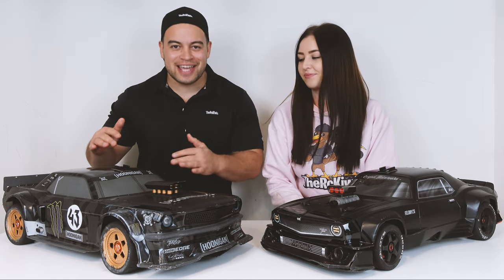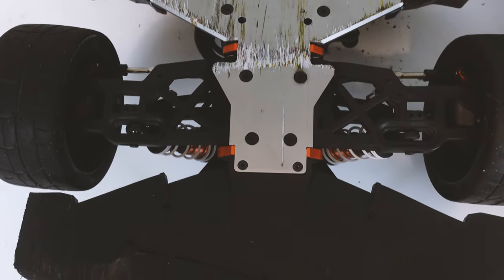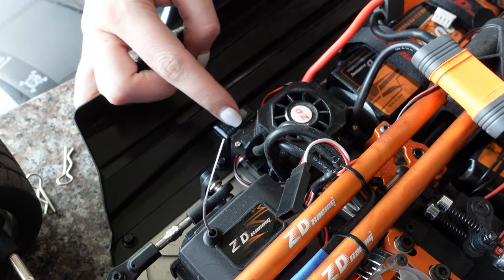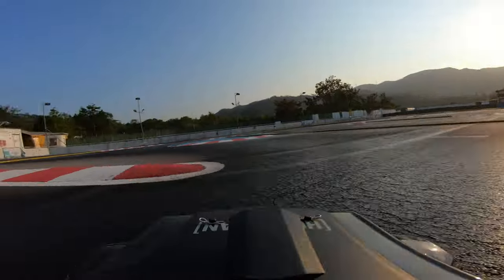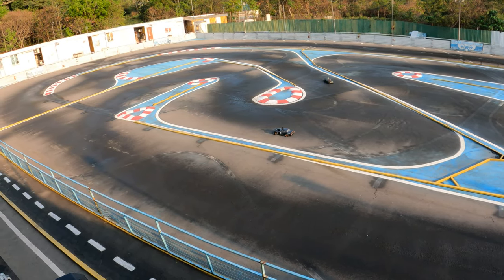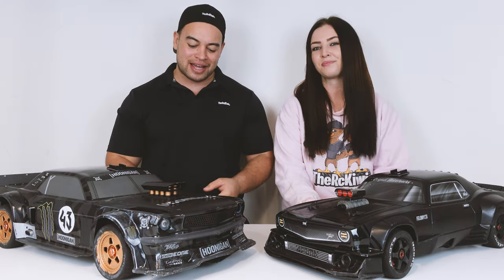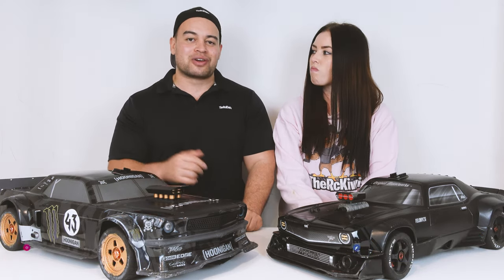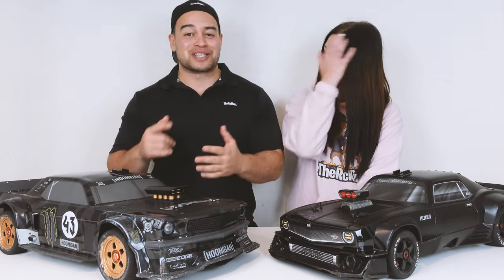ZD Racing EX07 Hoonigan VS ARRMA Felony - COMPARISON (One Catches FIRE!)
Today we compare the brand new ZD Racing EX07 Hoonigan and the ARRMA Felony! We go head to head for a race at an on road racetrack here in Hong Kong and one lights up on fire...

⭐SPECIAL THANKS TO OUR KIWI CLUB MEMBERS!⭐
stallpall, Rc Stinger, Troy Alkire, Mike Jurnak, Robert Dryer, Bow River RC, Mark Russell

Sony ZV-1
Sony ZV-1 Bundle
Crane M2 Gimbal
GoPro Hero 9 Black
GoPro Hero 7 Black
DJI FPV Drone
DJI FPV Motion Controller

Stay safe out there on your RC Adventures!